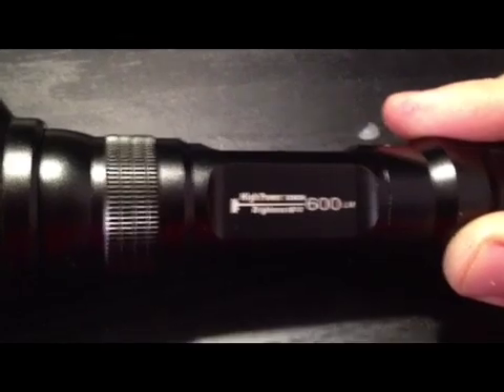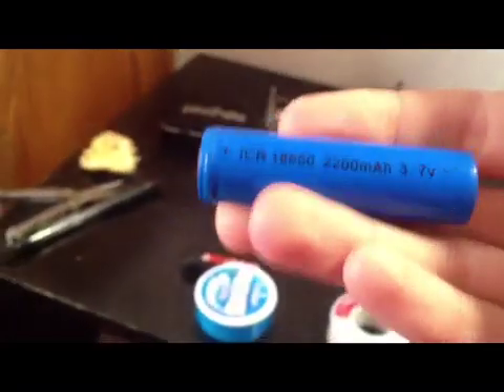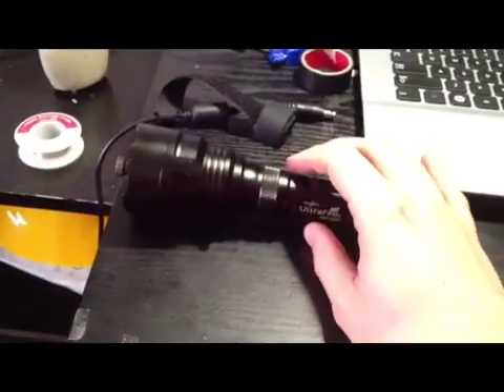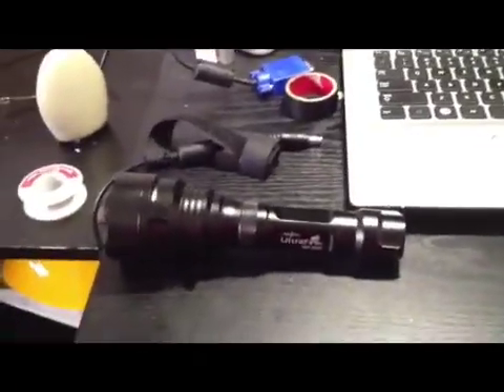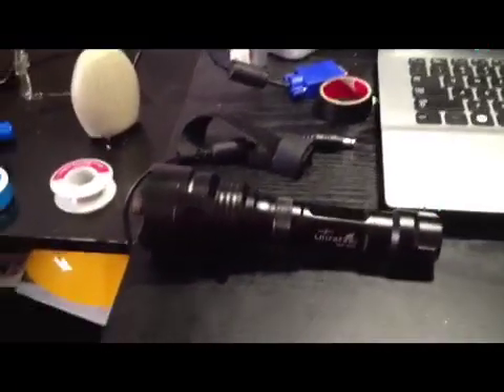1.5 Watt 445nm (blue) Laser DEMO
This is the first laser I ever built. I know it's ghetto.  Don't hate.